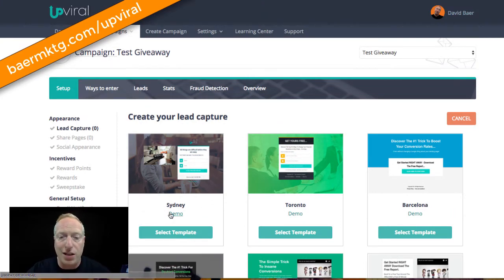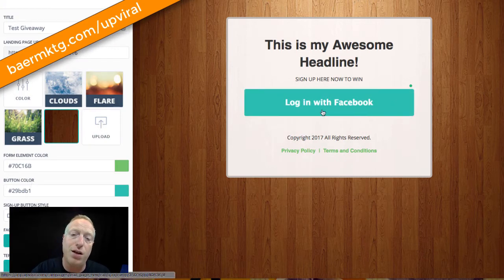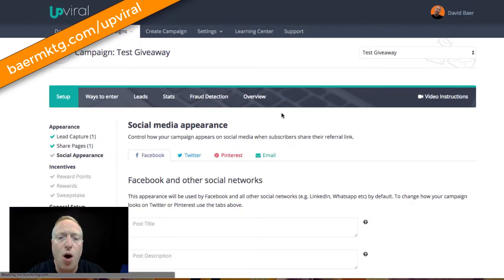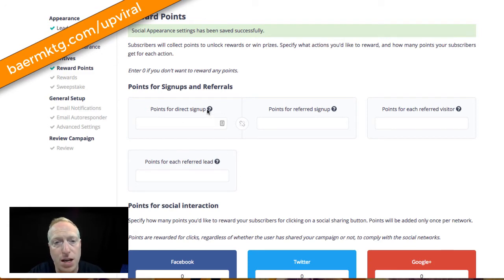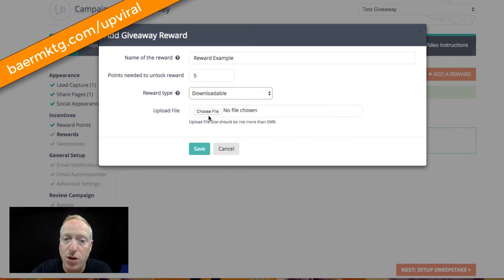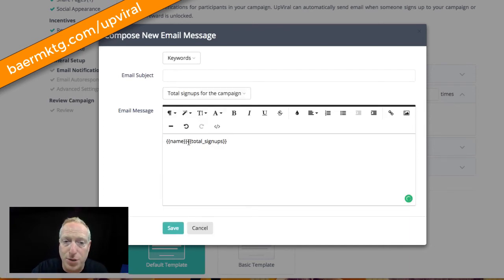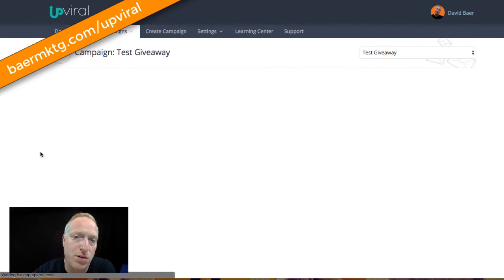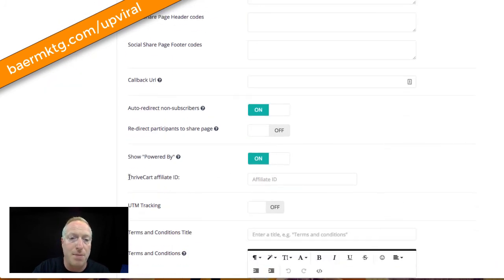Viral Contests and Giveaways Using Upviral